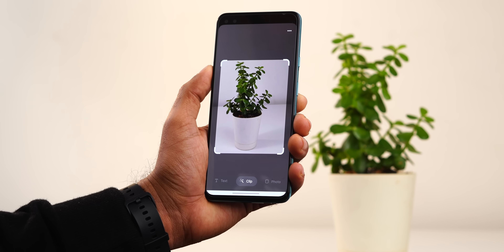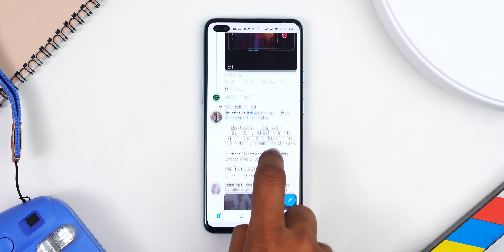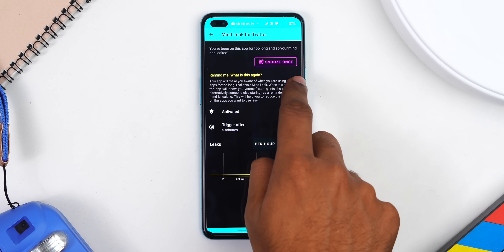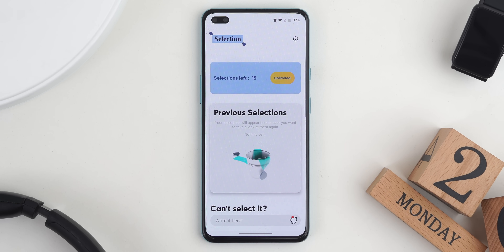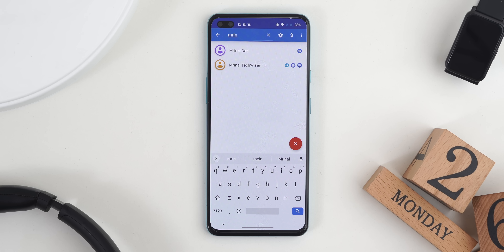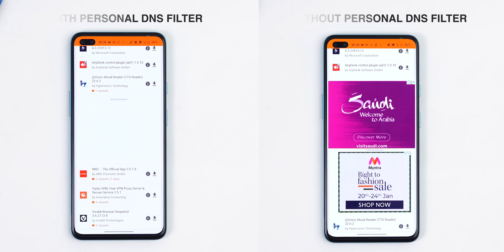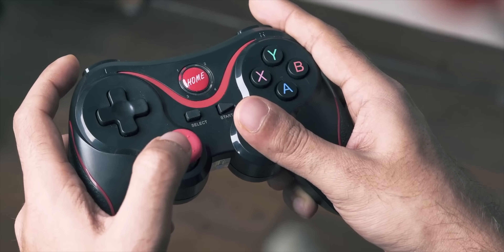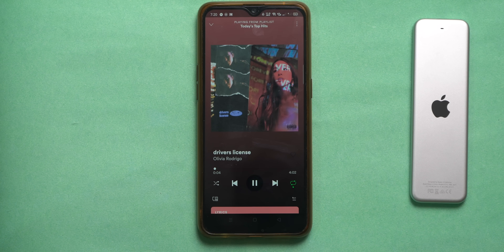Cool New Android Apps - January 2021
1. ClipDrop

2. Mind Leak

3. Selection

5. personalDNSfilter

6. Geforce Now on Android TV

7. AirMusic